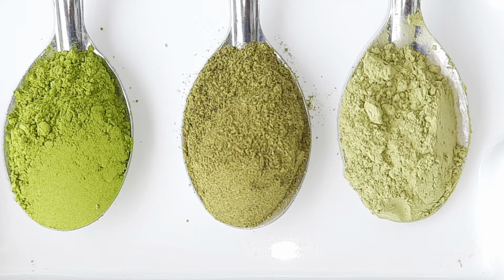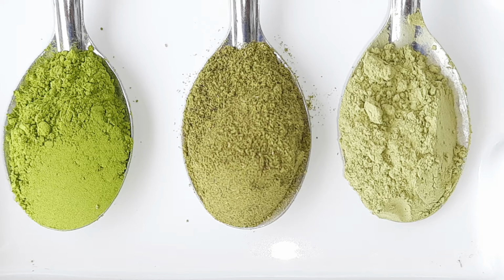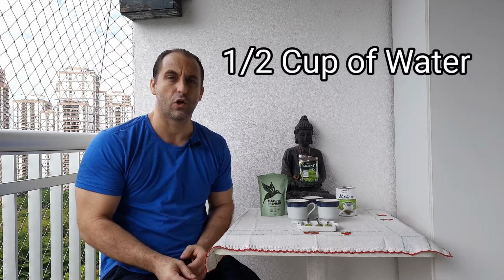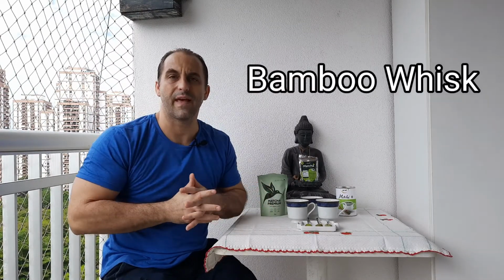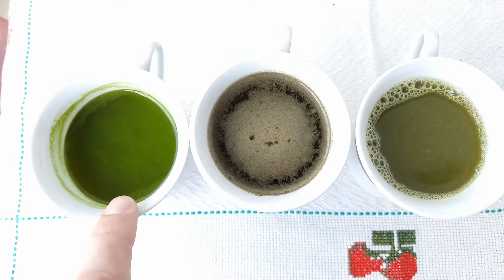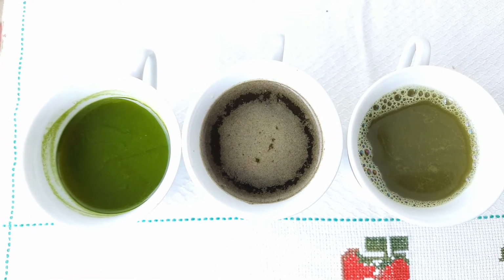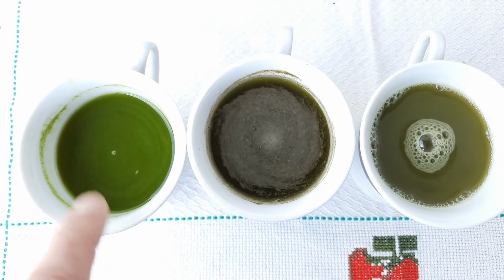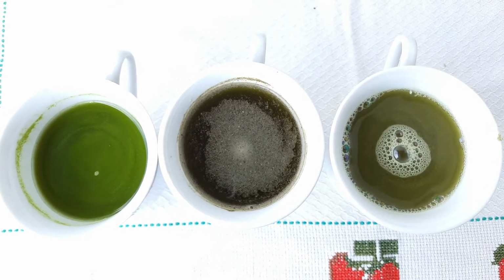How to Buy and Make Matcha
Learn how to buy and make matcha. Great for weight loss, anti-aging, and energy. It is an excellent antioxidant. Matcha is supercharged green tea.

INSTANT STRENGTH

THE BALANCED BODY

Let me know how I can help you achieve your healthy lifestyle goals.

To Schedule Workshops